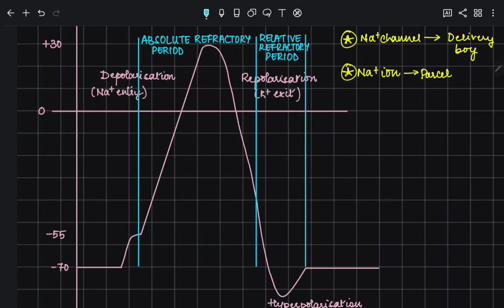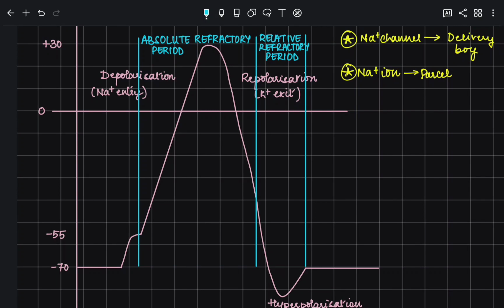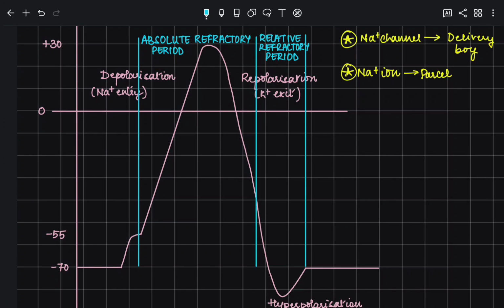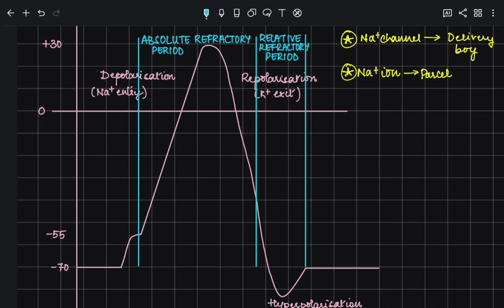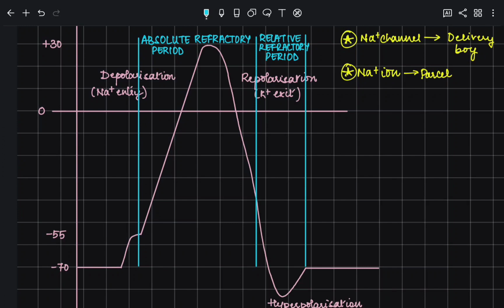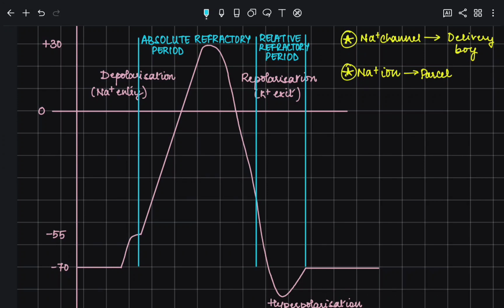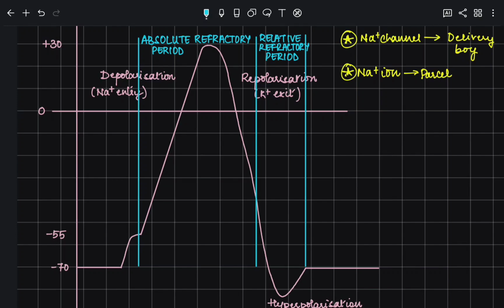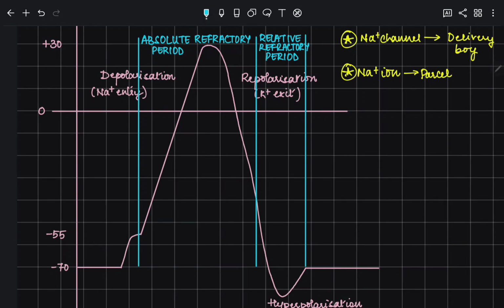Absolute vs Relative Refractory Period | Action Potential Explained (USMLE Physiology)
Absolute vs Relative Refractory Period | Action Potential Explained (Physiology for USMLE & Medical Students)

Confused between the absolute refractory period and relative refractory period during an action potential? This is one of the most commonly tested physiology concepts and a frequent source of exam mistakes.

In this video, we clearly explain the difference between absolute and relative refractory periods, linking them to ion channel behavior, membrane potential changes, and high-yield exam points.

In this video, you will learn:
• What is the absolute refractory period?
• What is the relative refractory period?
• Role of voltage-gated sodium and potassium channels
• Why another action potential cannot occur (or needs stronger stimulus)
• Graph-based explanation using the action potential curve
• High-yield USMLE, MBBS, nursing & pharmacy exam pearls

Perfect for:
• Medical students (MBBS / MD)
• USMLE Step 1 & Step 2 aspirants
• Physiology revision
• Nursing and pharmacy students

This video simplifies neurophysiology using clear visuals and exam-oriented explanations to help you understand, remember, and apply the concept confidently.